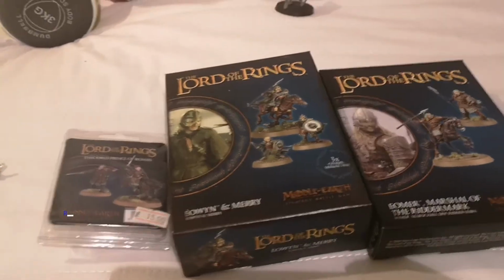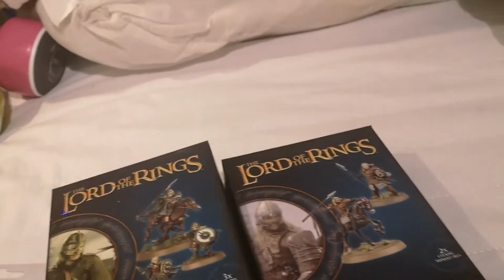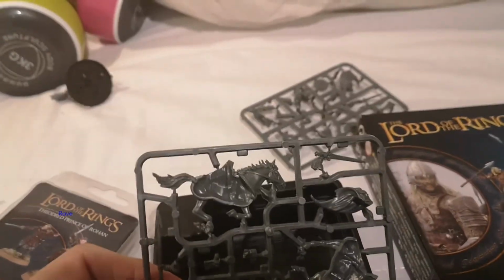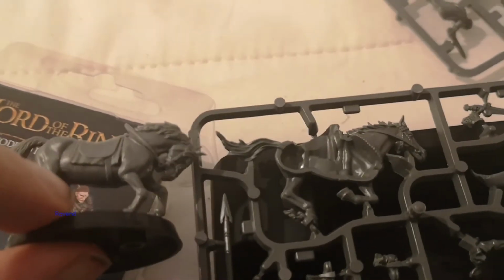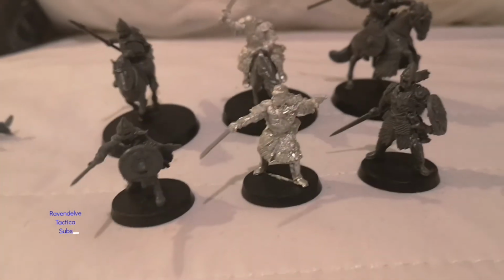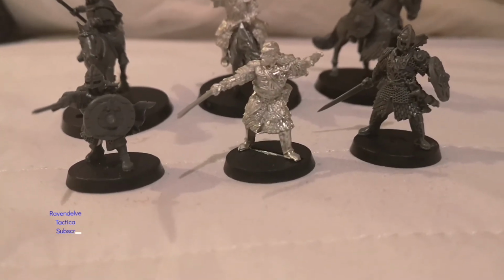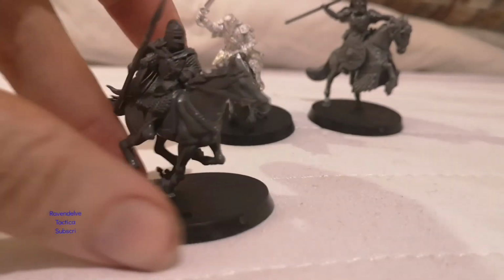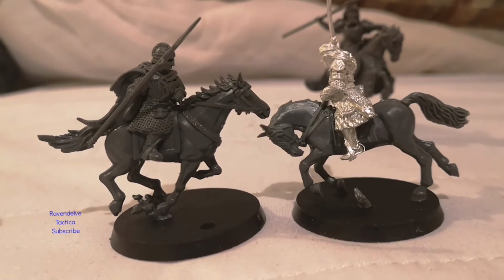Unboxing & comparing Rohirrim Cousins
In this video I unbox and compare how Theodred, Eowyn and Eomer look in size both mounted and in foot. It's surprising what I find.